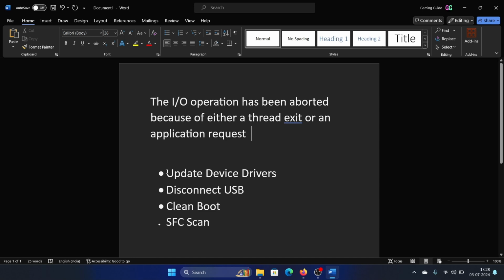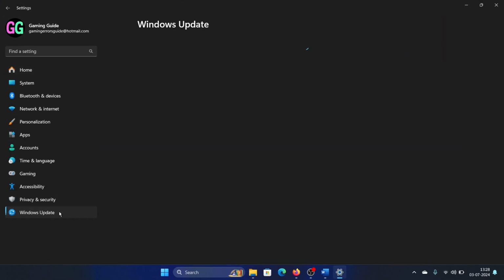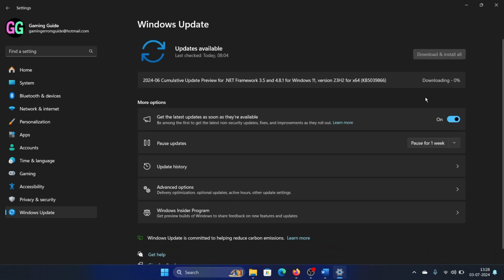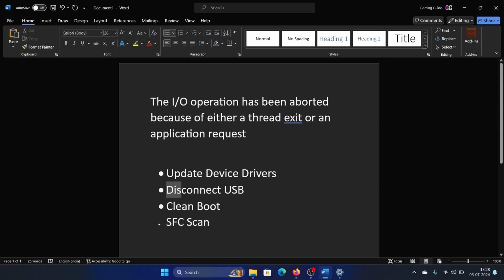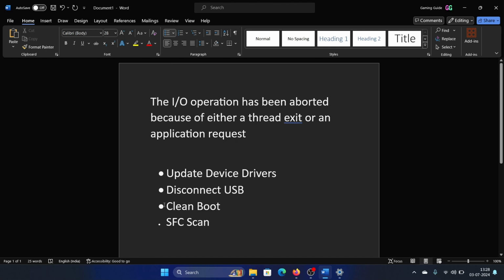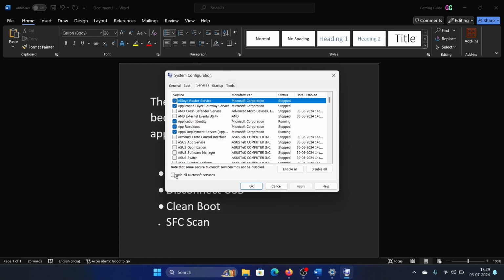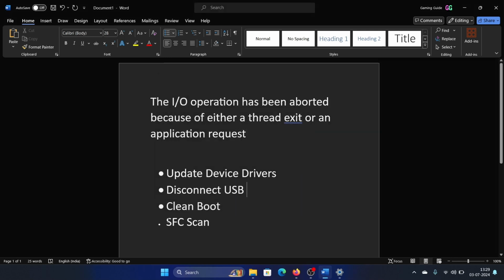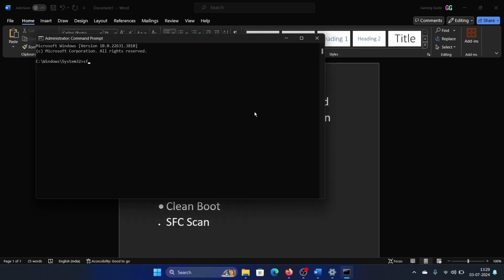Fix The IO operation has been aborted because of either a thread exit or an application request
Video Title: How to Fix The IO operation has been aborted because of either a thread exit or an application request Error

If you wish to The IO operation has been aborted because of either a thread exit or an application request then please watch this video.